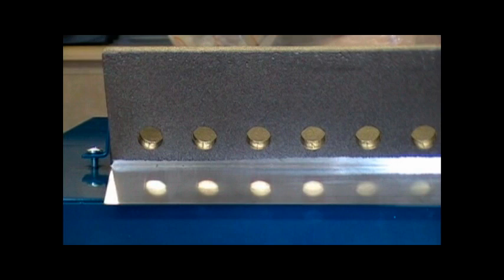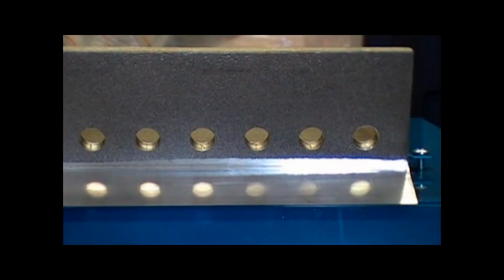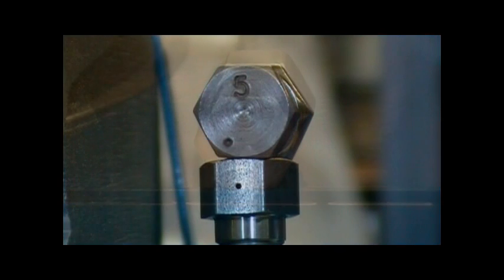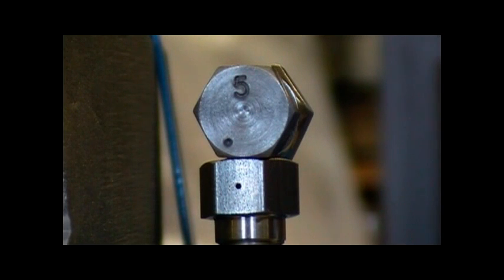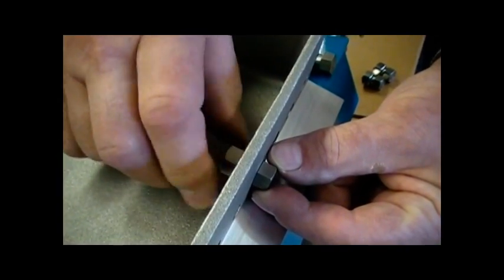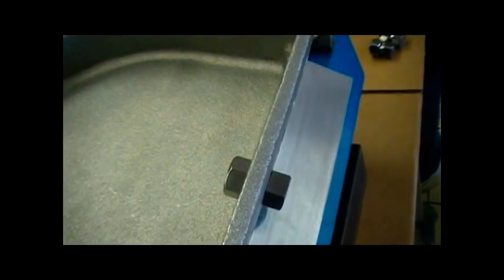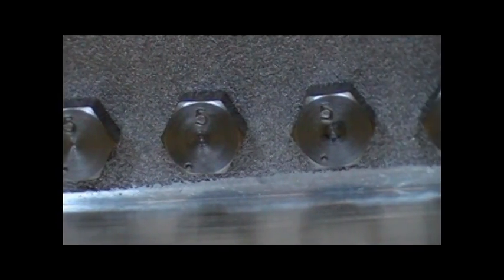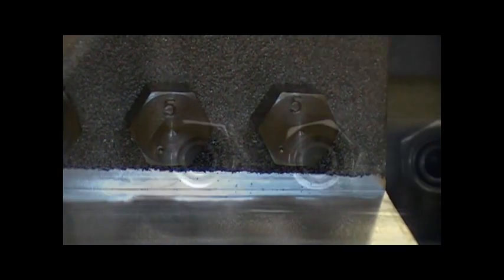Changing drippers in the Littleton shotmaker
How to correctly change and orient the drippers in the Littleton Shotmaker.